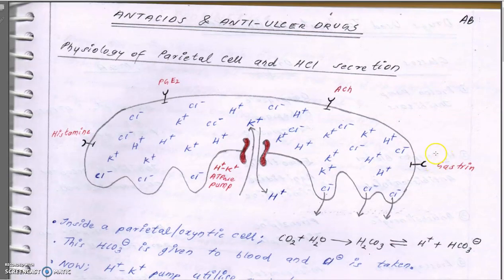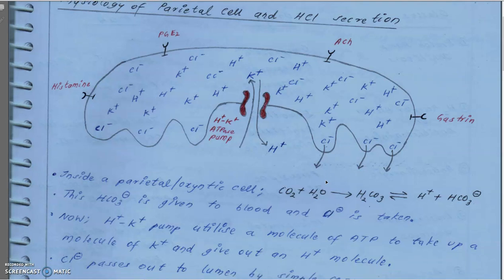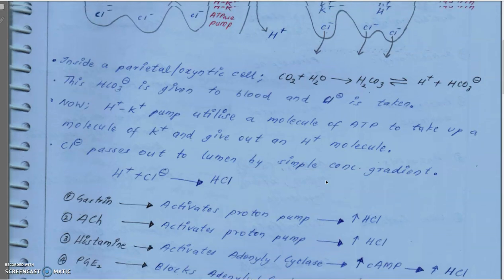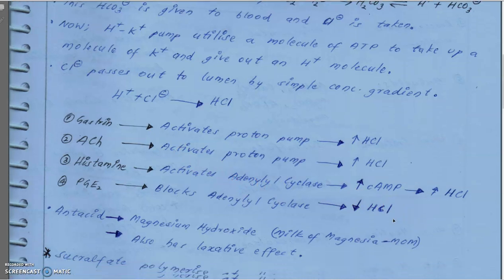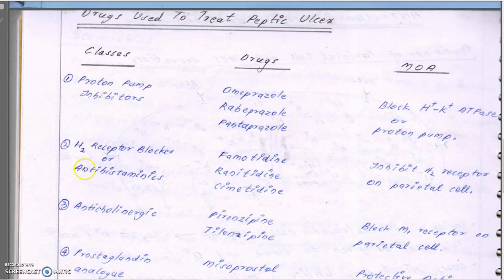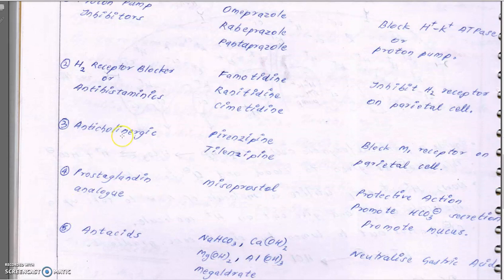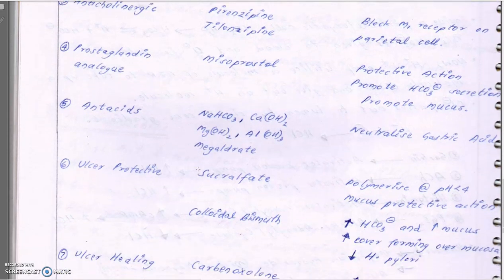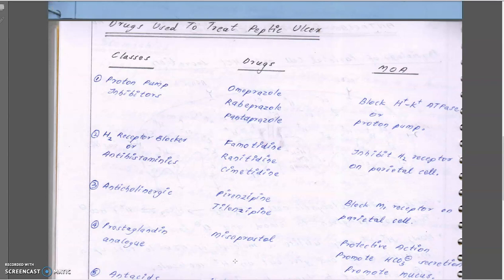Peptic Ulcer and Anti-Ulcer Drugs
Veterinary Pharmacology
To get the note